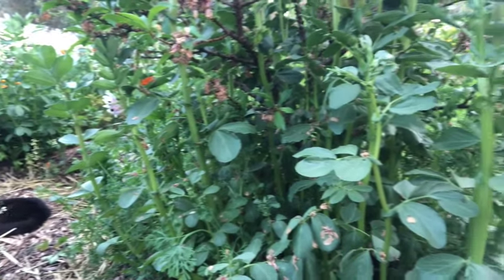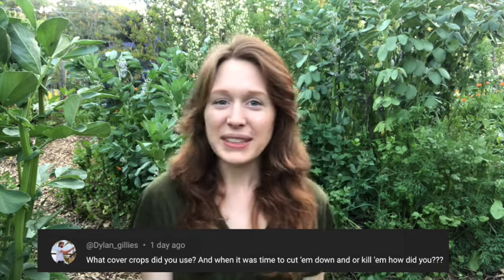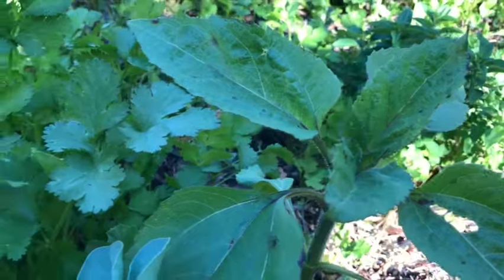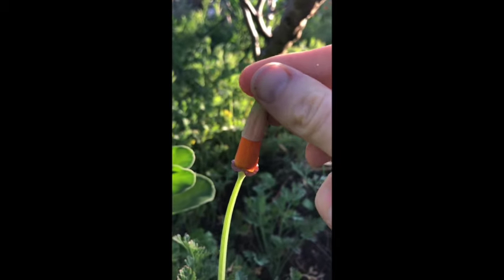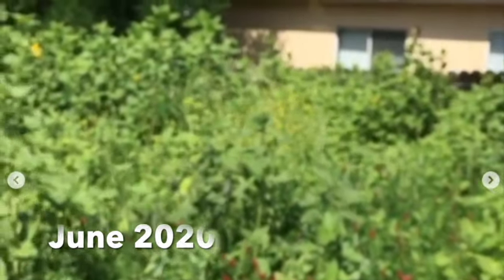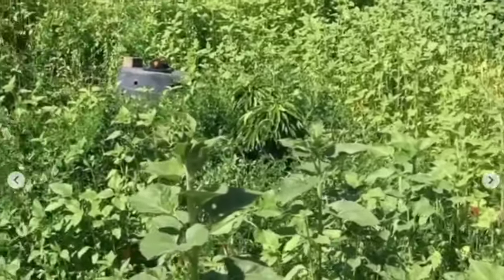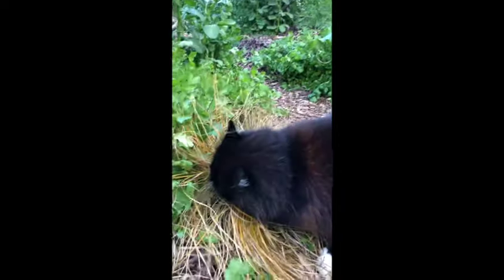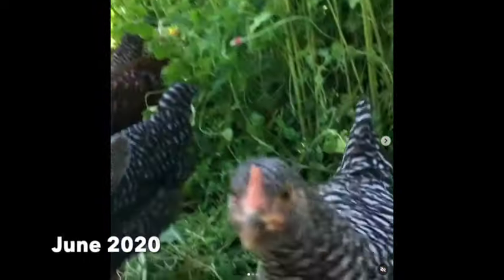Answering questions about how we use cover crops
🌿  Ready to embark on your own food forest journey?  Head on over to Goldifarms.com
There'll you'll find our free workbook, articles, resources and more!

About Goldifarms:

We are Erin & Gilberto. We started Goldifarms in January 2020 as part of our journey to heal ourselves and restore this land. We follow permaculture design principles to create regenerative abundance here on the Central Coast of California in zone 9a. The intention with this YouTube channel is to provide inspiration to connect with nature, grow your own food and medicine, and help create a more beautiful world together.

Thank you for all your support, we hope these videos will inspire you to follow your heart and pursue what lights up your life ✨ 🌼💛

Sending so much love to you on your journey.

Chapters
00:00- Intro
00:32 - Cover crop question
00:40 - The evolution of cover crop at Goldifarms
01:04 - Cover crops we use and where we source them
02:41 - Using cover crops to determine where to plant other plants
03:21 - Where does our cover crop go?
04:22- Chop & Drop Advantages
05:51 - Benefits of Cover Crop